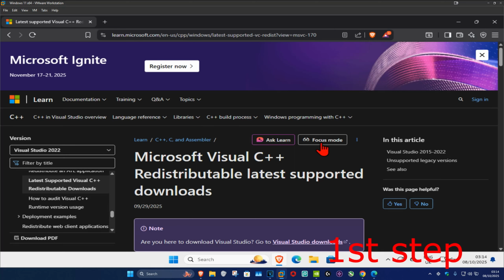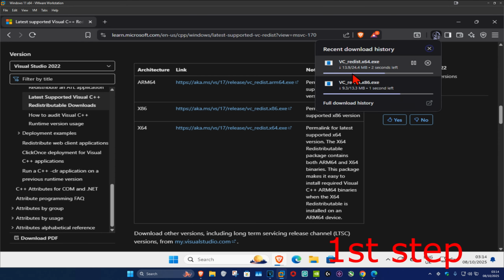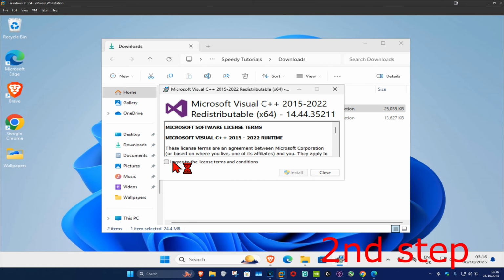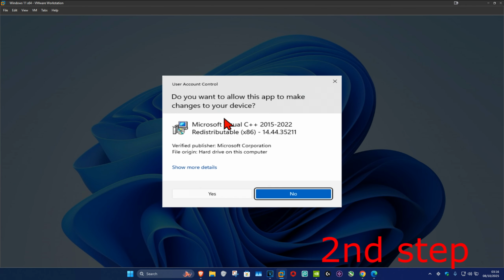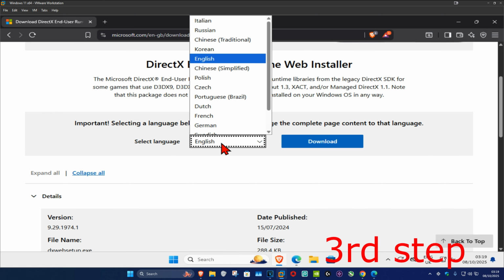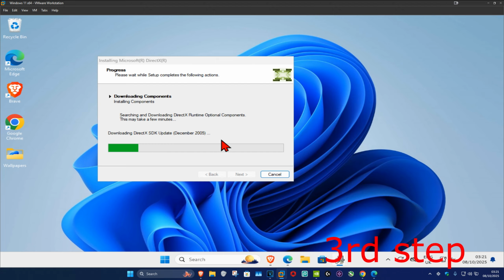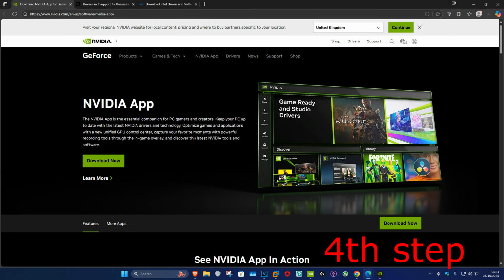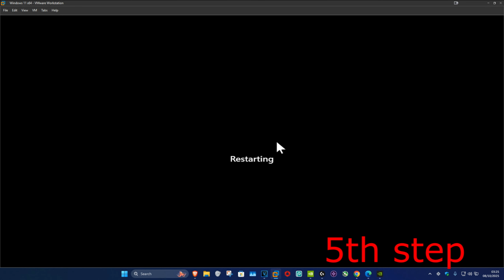How To Fix MultiVersus UE4 Fatal Error Crash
In this tutorial, I’ll guide you on how to fix the MultiVersus UE4 Fatal Error Crash. This error usually occurs when trying to launch or play the game, preventing it from starting.#

Issues addressed in this tutorial:
multiversus ue4 fatal error crash
multiversus crashing on startup
ue4 fatal error multiversus fix
multiversus game crash windows 11
multiversus not launching ue4 error